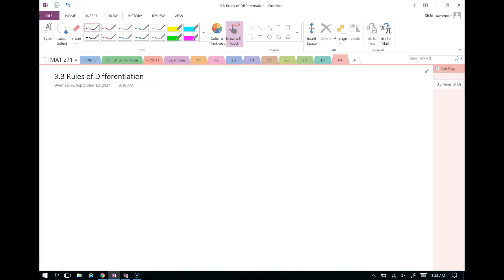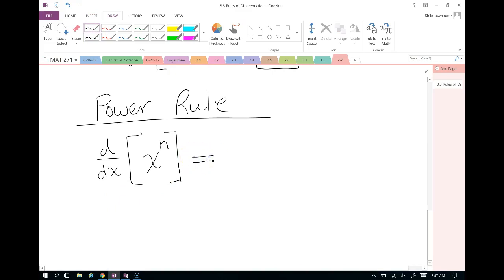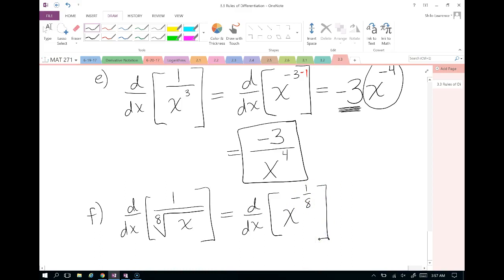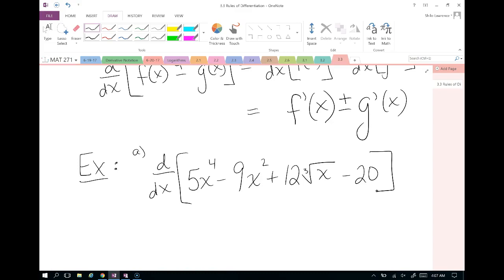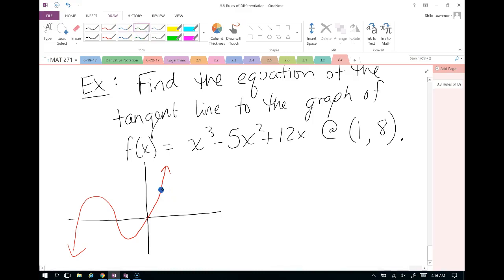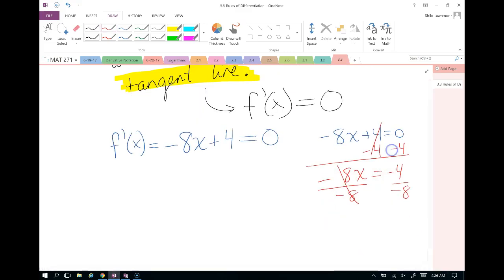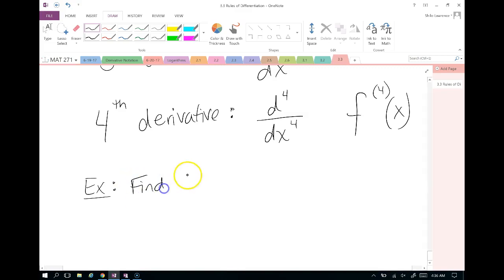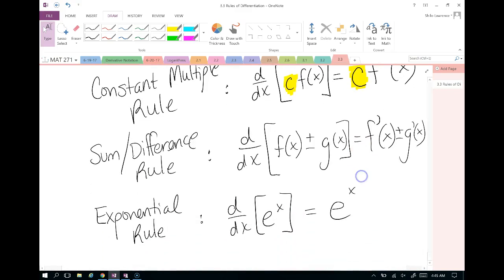MAT 271 Section 3.3